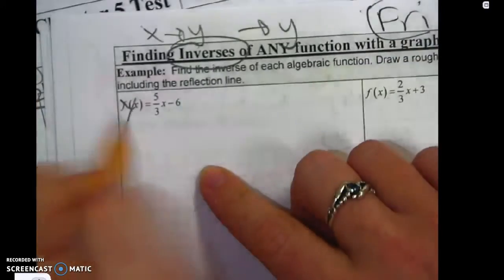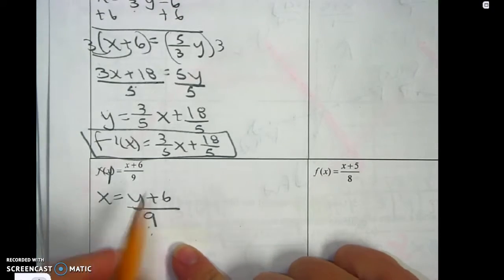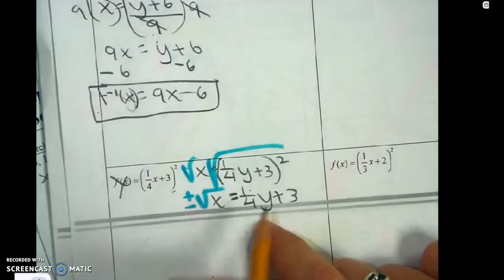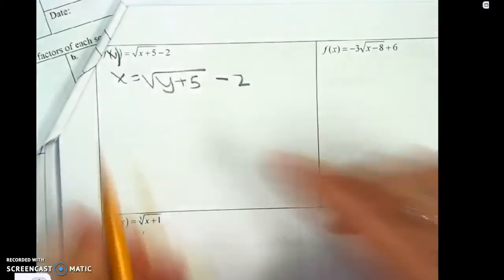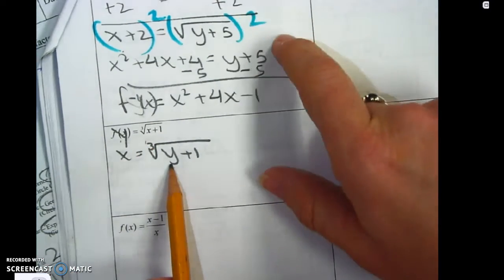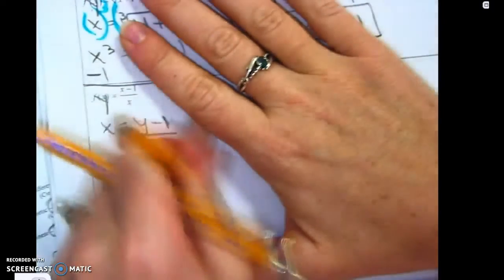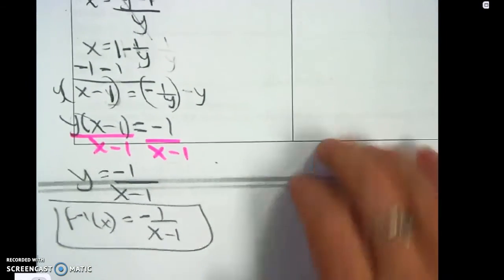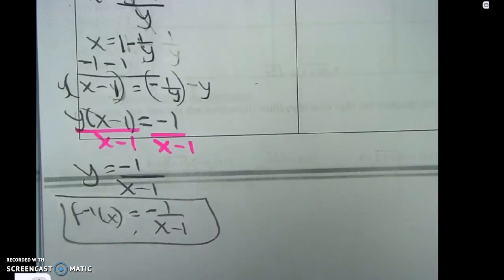Advanced Inverse Notes 2-4-19